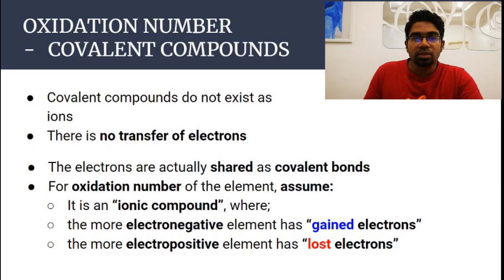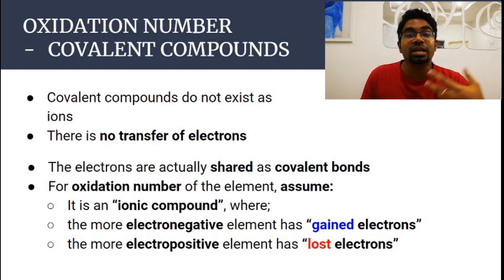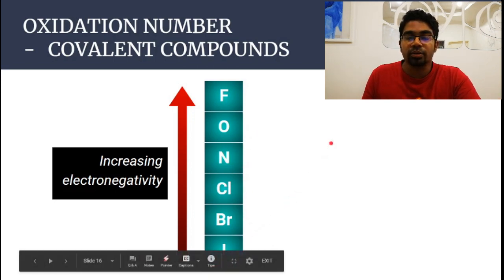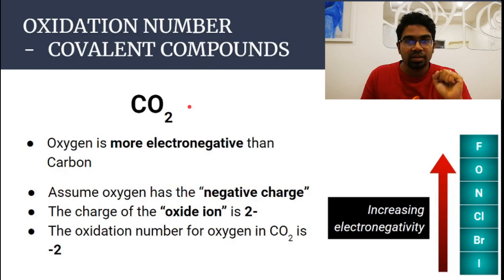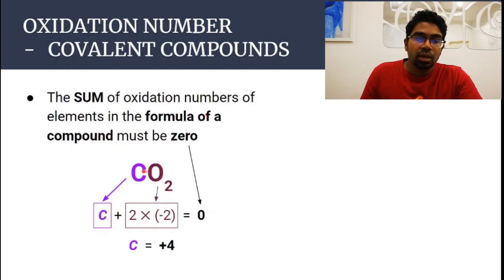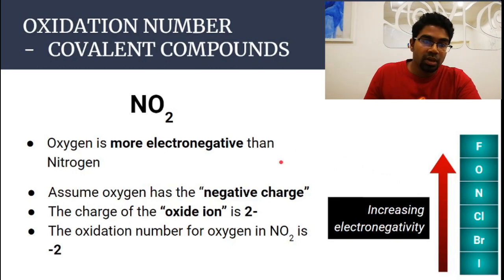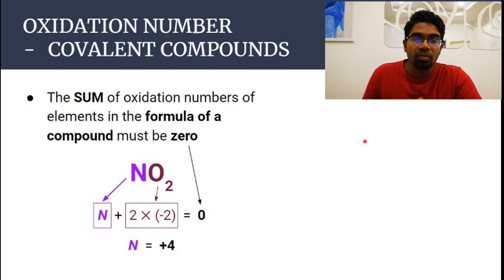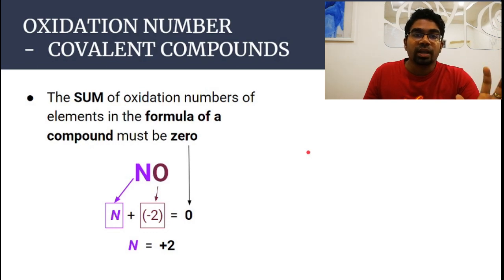OXIDATION NUMBER (Covalent Compounds) | SPM Form 5 Chapter 3 | Includes simple practice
OXIDATION NUMBER (PART 2 - COVALENT COMPOUNDS) | SPM Form 5 Chapter 3 | Includes simple practice

Catering for IGCSE and SPM students. Treat this video as your free online chemistry tutor.